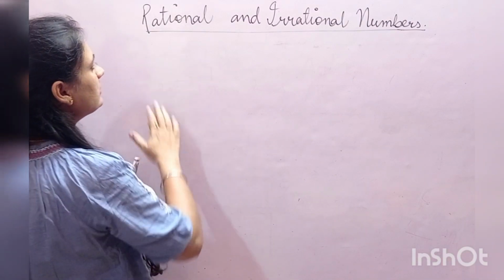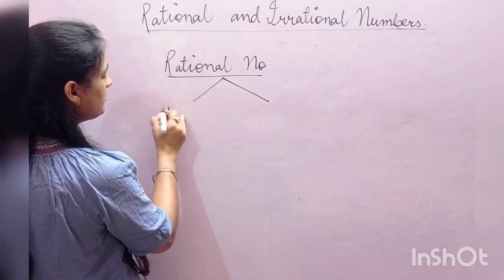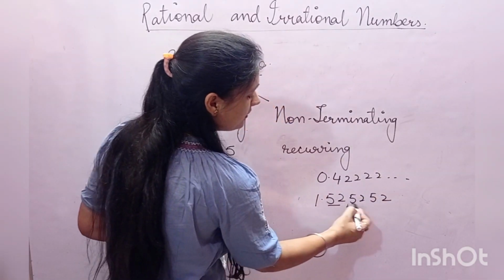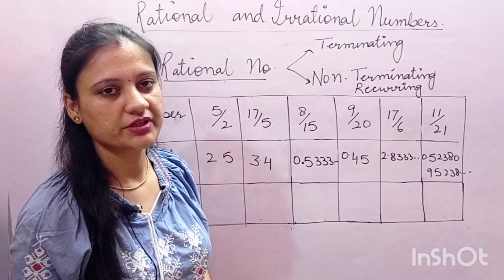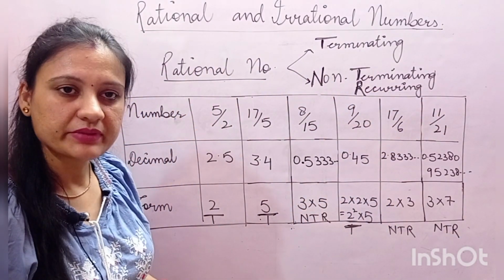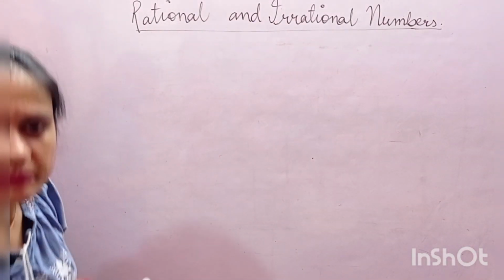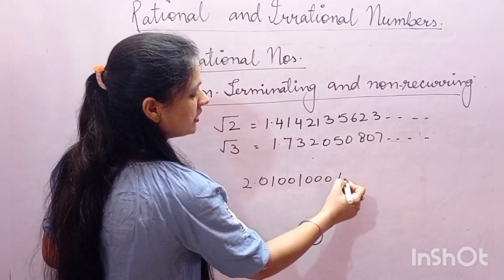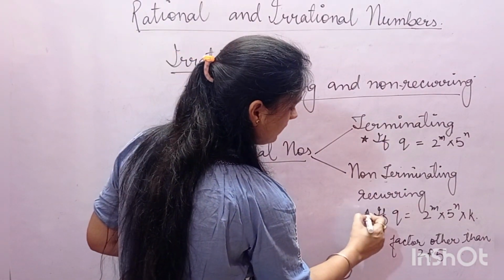Types of Numbers Part-2